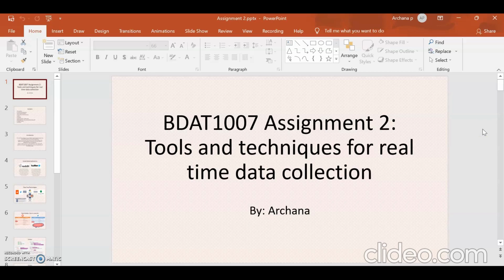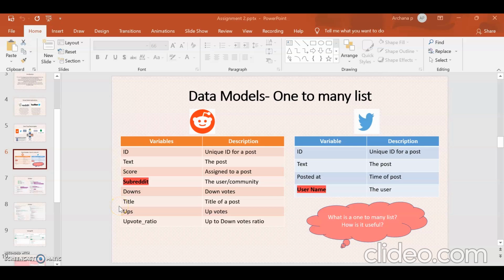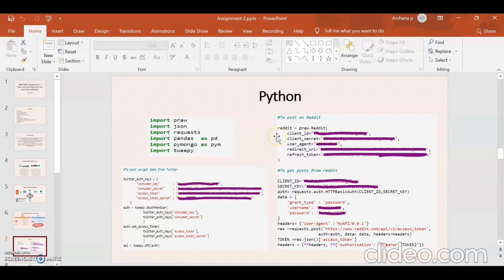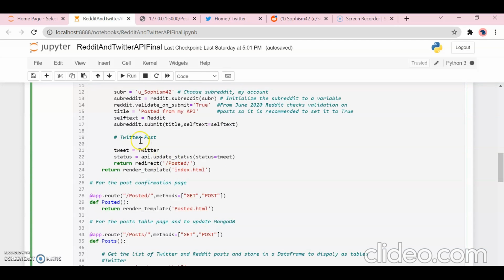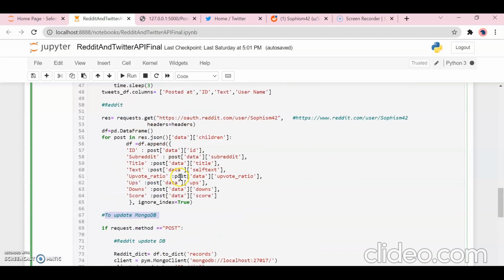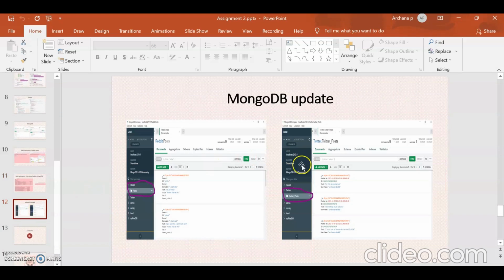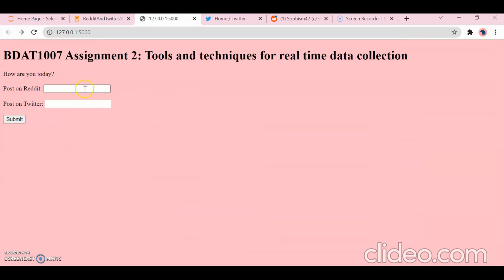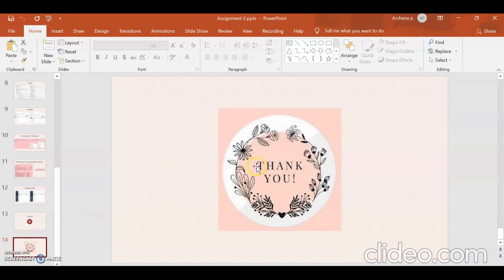BDAT1007 Assignment 2: Tools and techniques for real time data collection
In this video I will present the work I’ve done for BDAT1007 Assignment 2: Tools and techniques for real time data collection.
The live demo is included here and it’s at the end of the video.